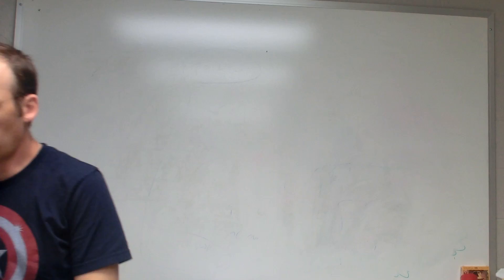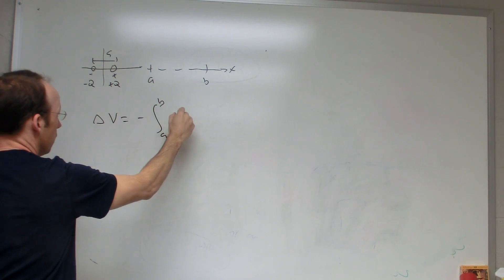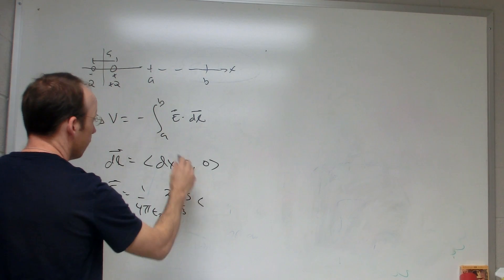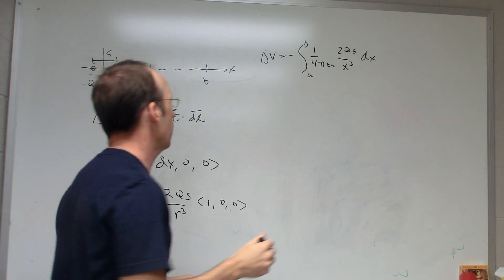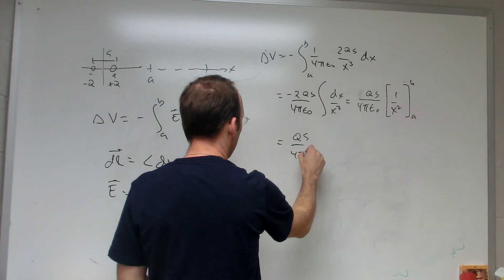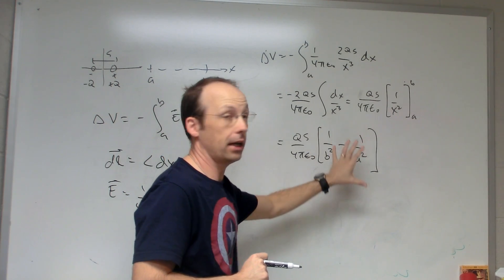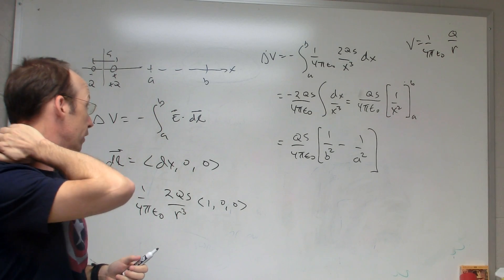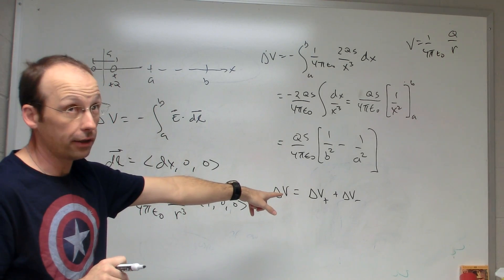Change in Electric Potential Due to a Dipole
Here is the calculation for the change in electric potential when moving away from an electric dipole along the axis of the dipole